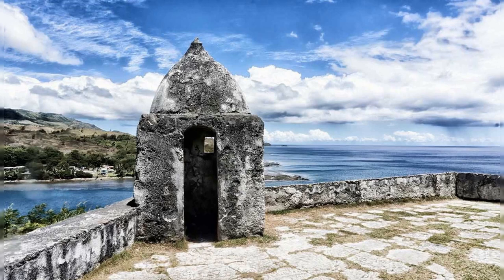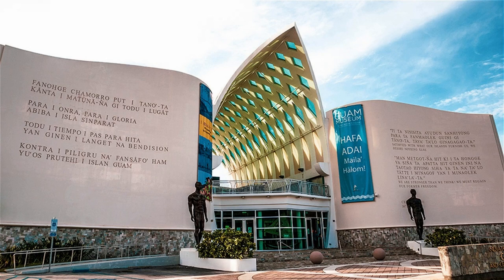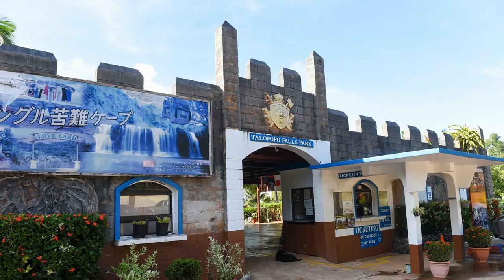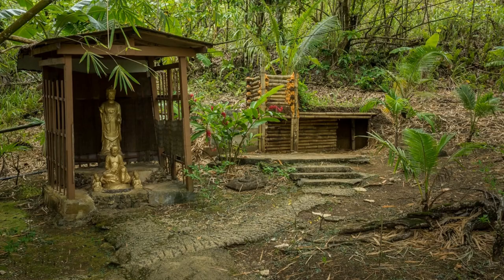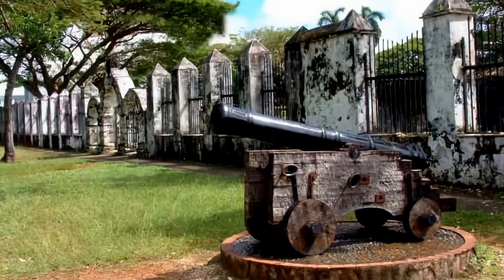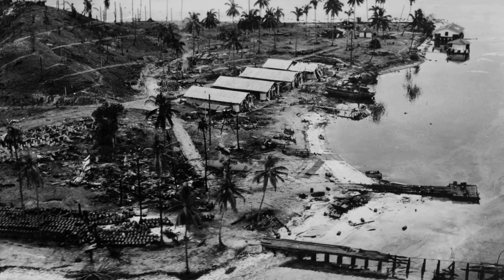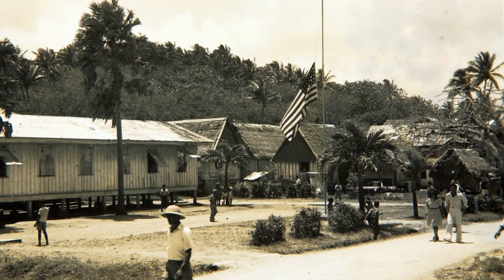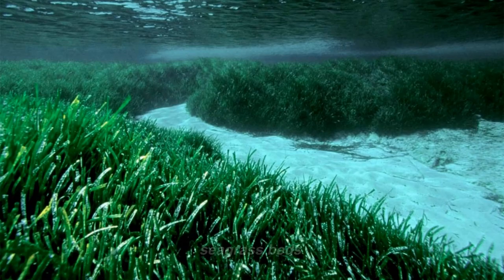Why Guam is the Most Interesting Place You've Never Heard Of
In this video, we explore the island of Guam including its rich history, culture, WWII, the Chamorros, The Spanish, rides, wildlife, fun, waterfalls, and adventure.  Guam is a thrilling place full of natural wonder and exotic history.